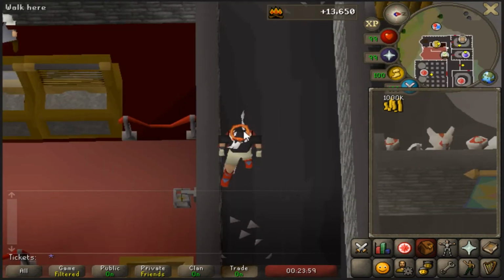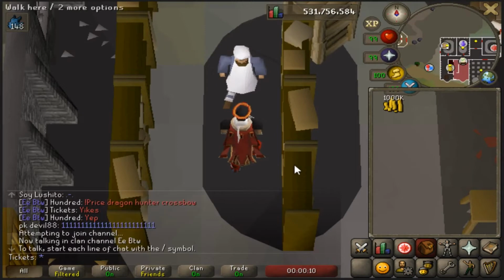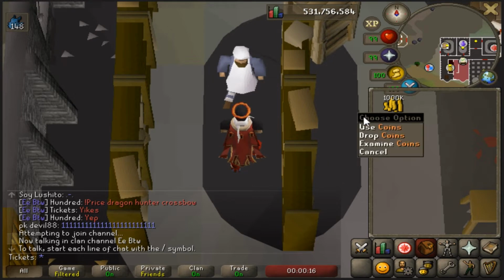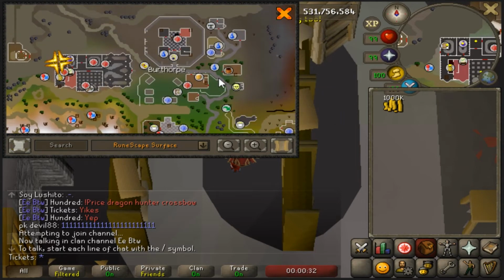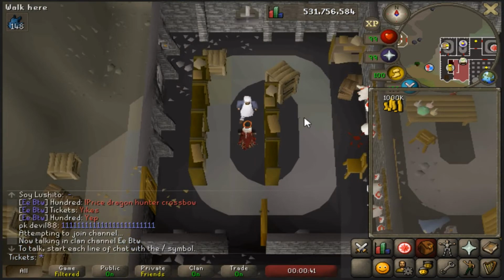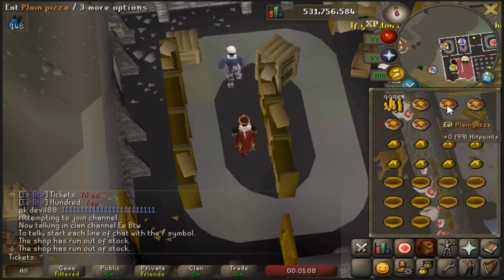[OSRS] 1M+ Per Hour Money Making Guide VERY LOW REQUIREMENTS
Hey guys! This money making guide is geared towards low level players that need to start making money after membership, although even at decent stats this guide still is over 1 million gp per hour so anyone can do it with some great profit!